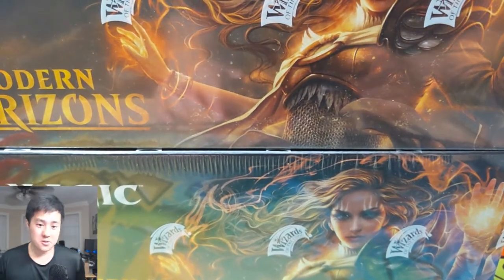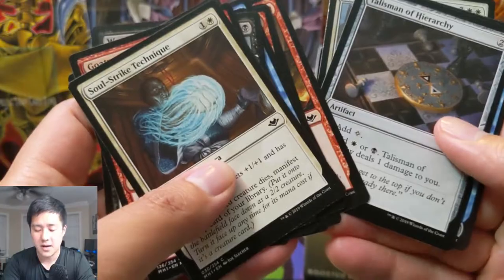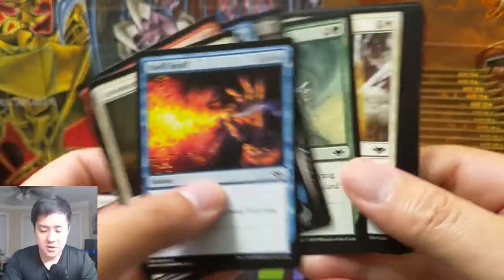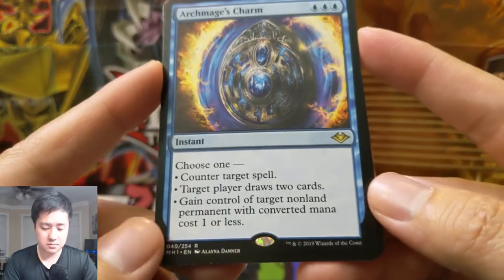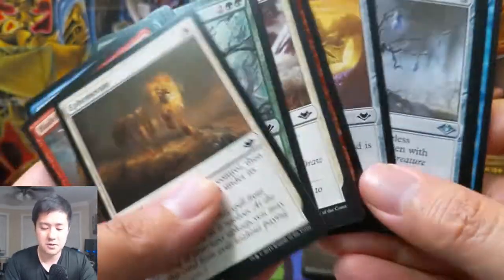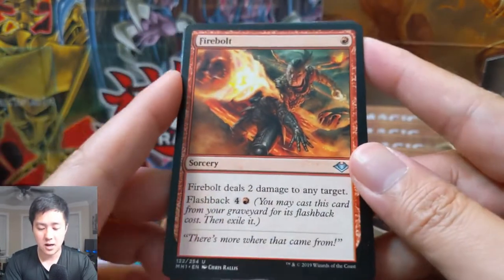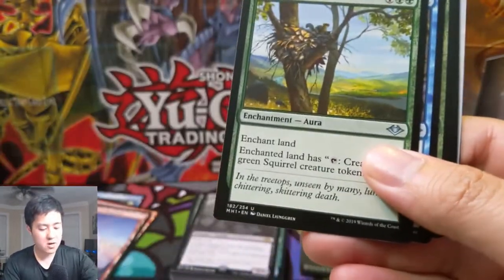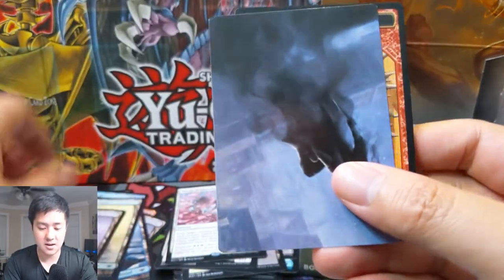MtG Modern Horizons Box 2 Pt 1! Great start for Box 2! Magic the Gathering Opening!